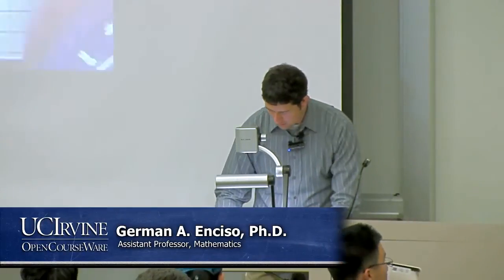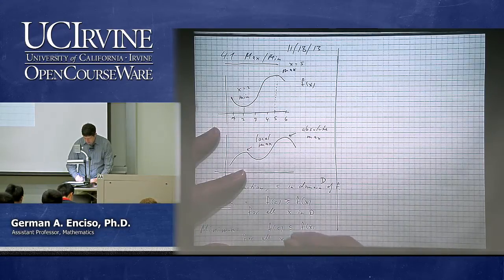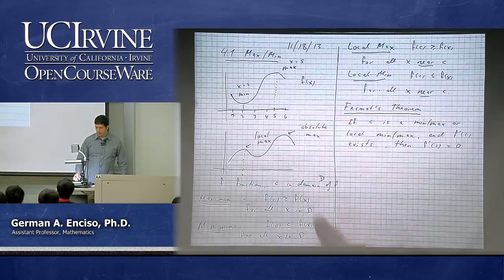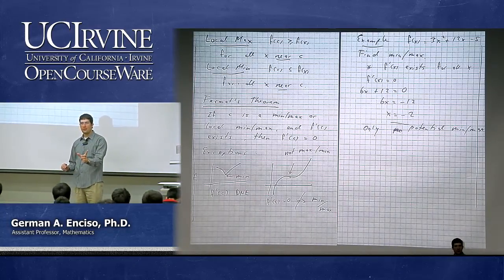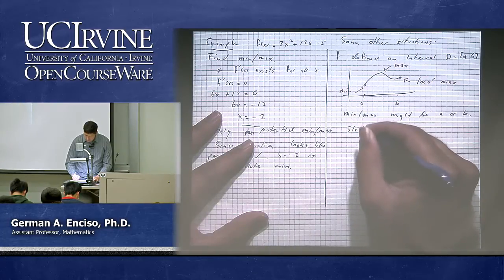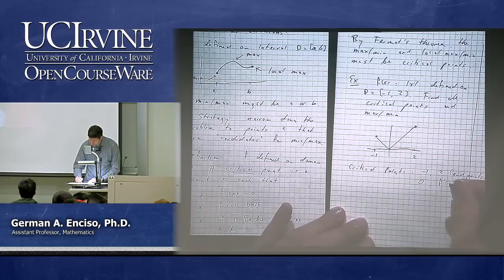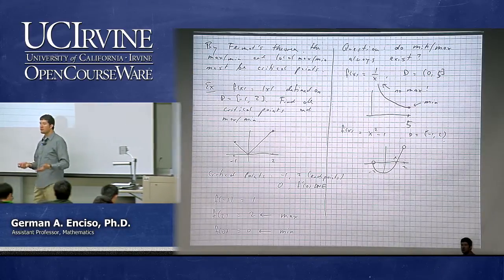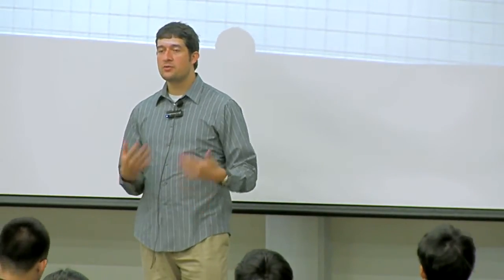Math 2A. Calculus. Lecture 20. Max/Min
Lec 20. Single-Variable Calculus -- Max/Min --